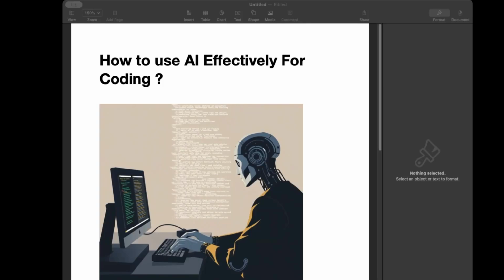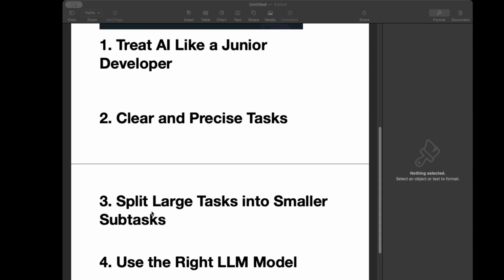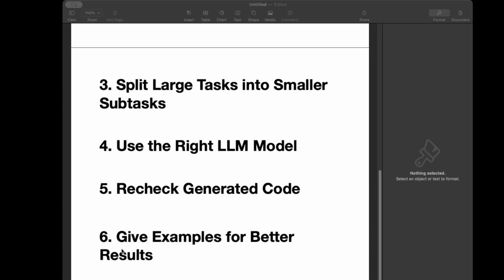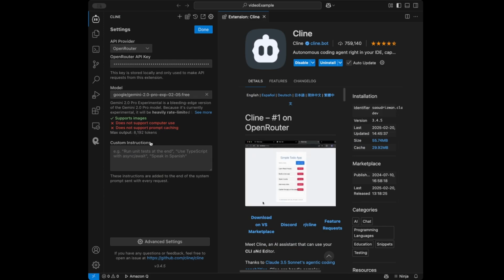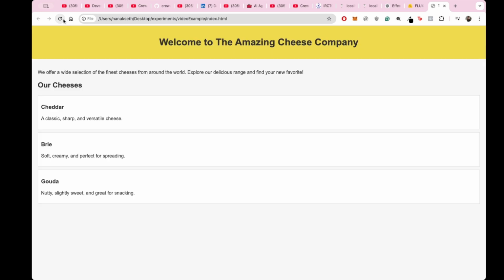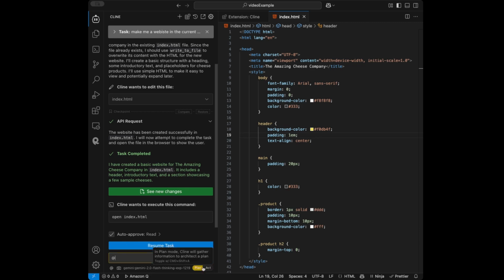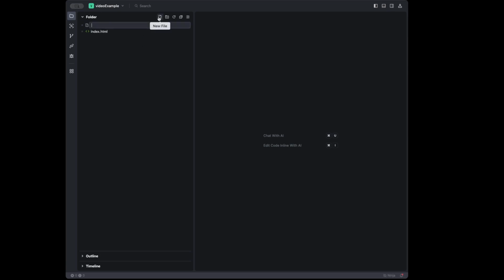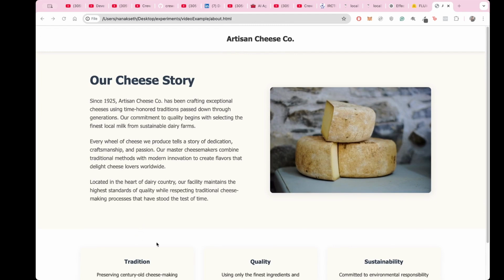How To use AI Effectively for Coding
Are you looking to supercharge your coding productivity using AI? In this video, we explore the best ways to leverage AI tools to enhance your development workflow. Learn how to use AI for code generation, debugging, and optimizing your projects. We’ll cover the top AI-powered coding assistants, tips on integrating them into your development environment, and best practices to maximize efficiency.

Whether you’re a beginner or an experienced developer, this guide will help you harness the power of AI to write better code faster.

🔥 Want to stay updated with the latest in AI? 🔥
Join our exclusive WhatsApp group to get real-time updates and insights on AI advancements!